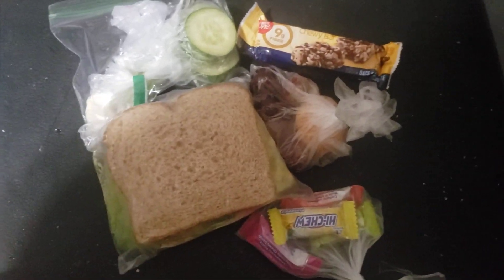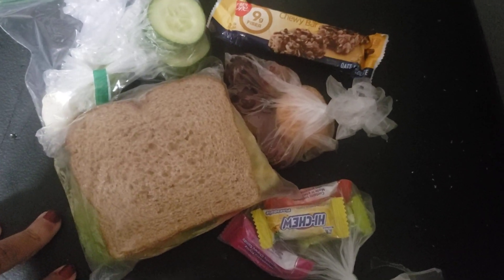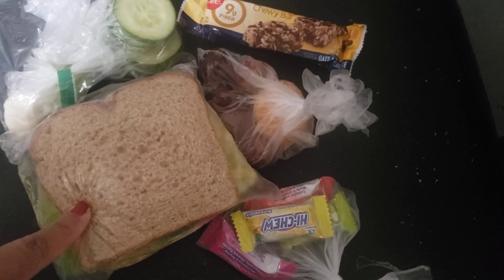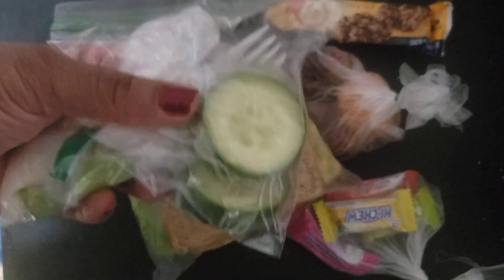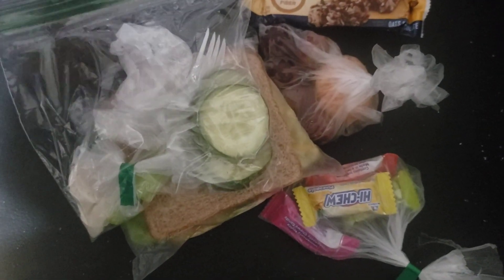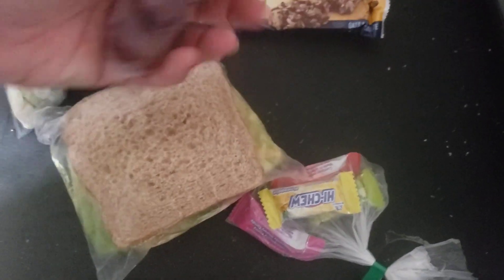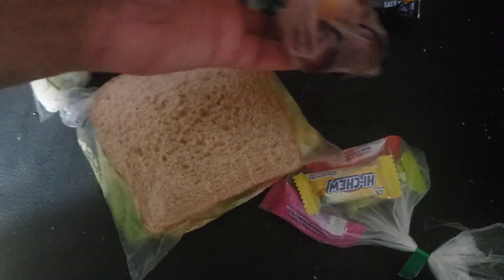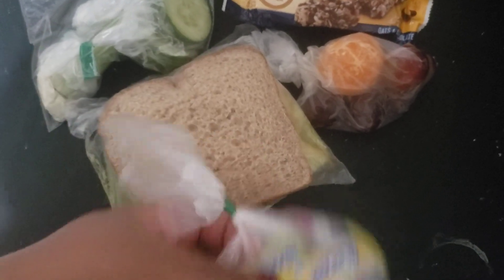Quick Lunch Ideas for School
Learn easy lunch recipes for kids with a main course, vegetable, fruit, and treat.